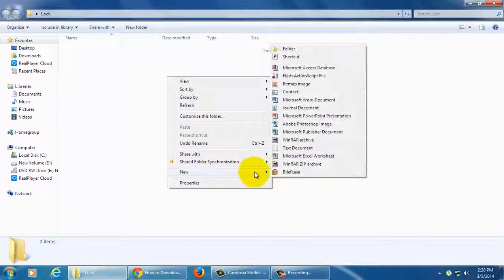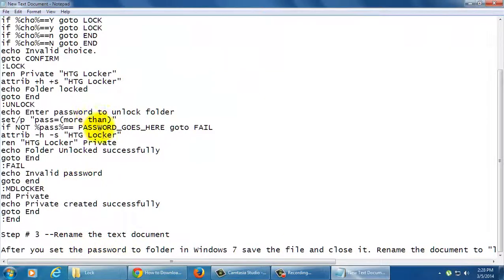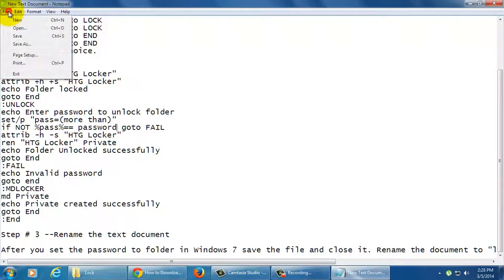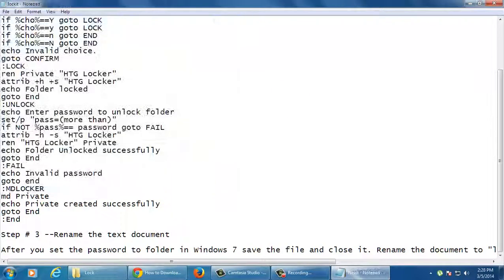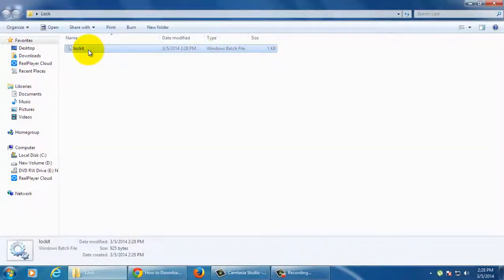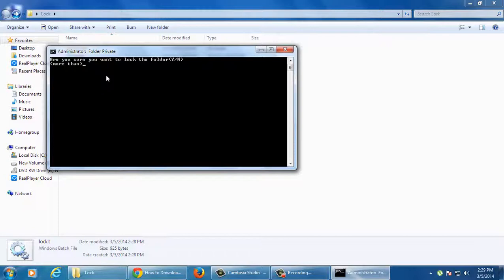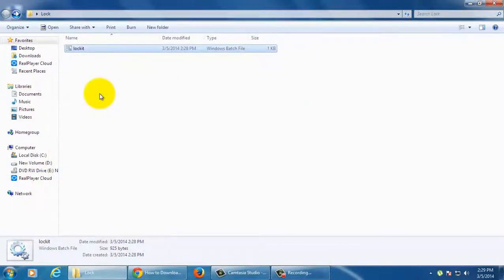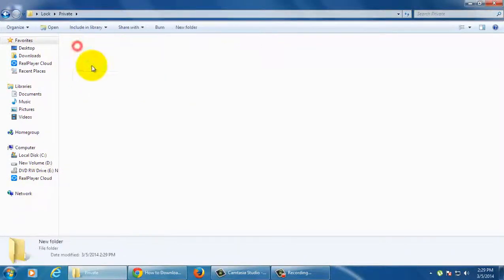How to Lock any Files and Folders without software 2014 !!